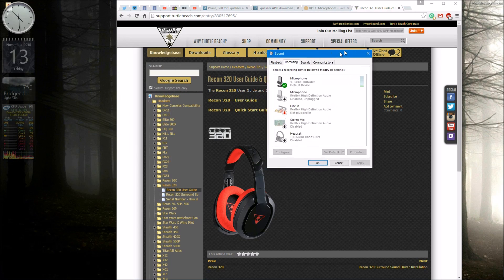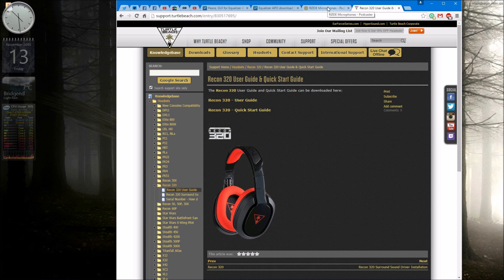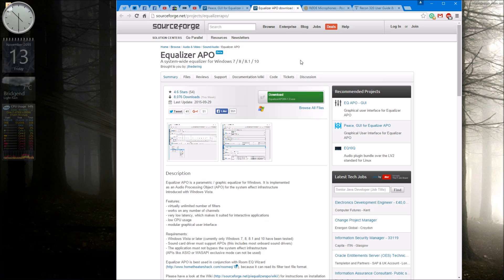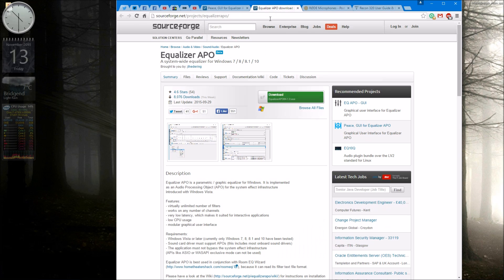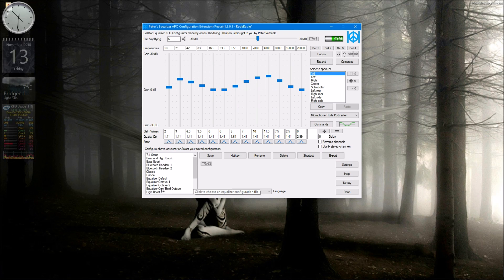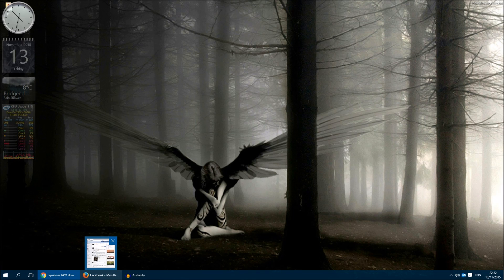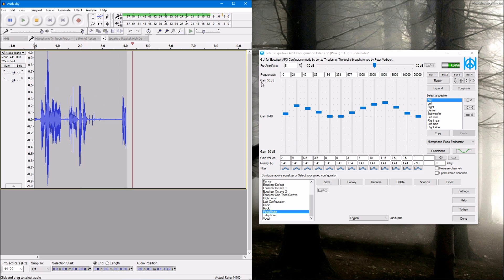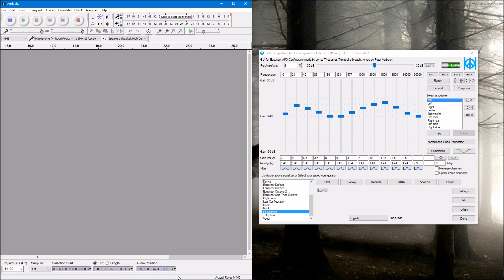How to. Fix. Boost USB microphone input level. Too quiet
A how to guide that shows you how you can fix the low input level of any USB microphone, No I do not have a cold. Ironically for some reason the Youtube encoding has caused some distortion.